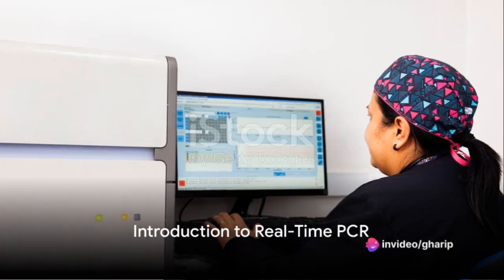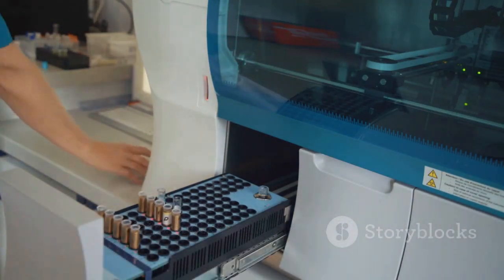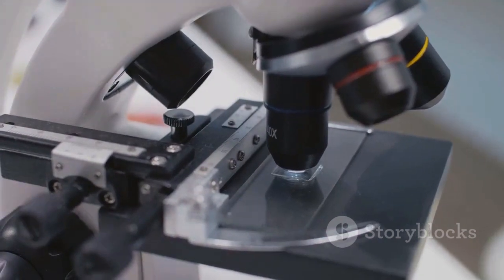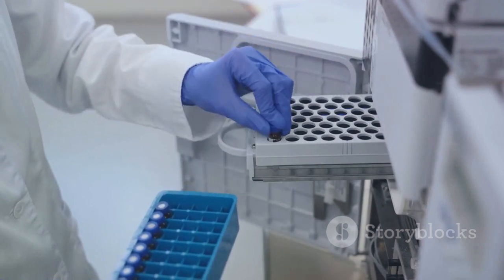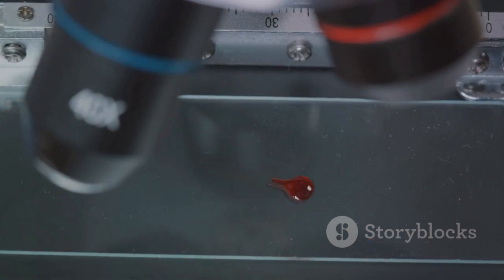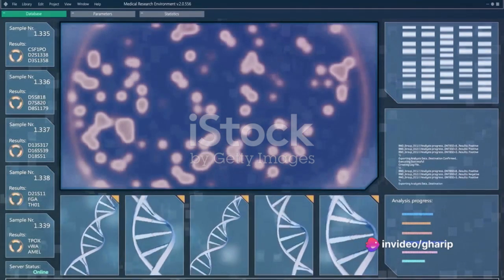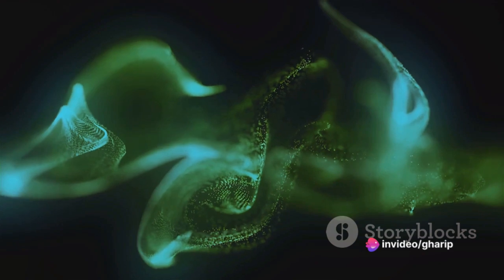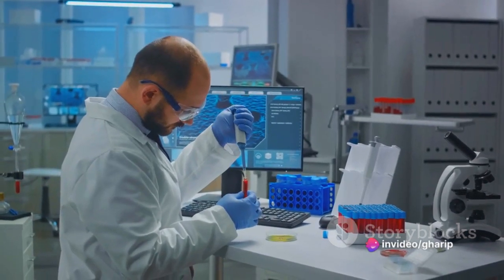Unveiling Real Time PCR A Step by Step